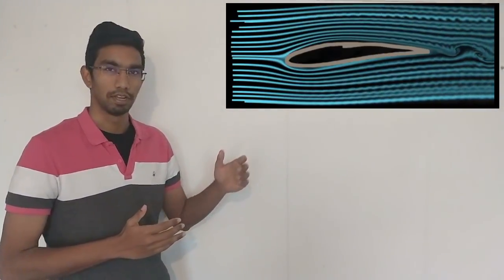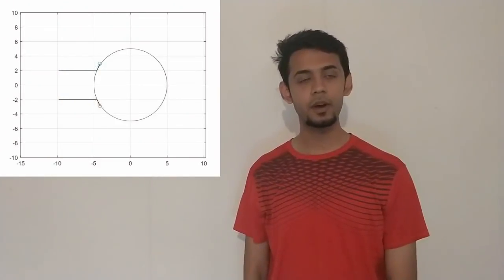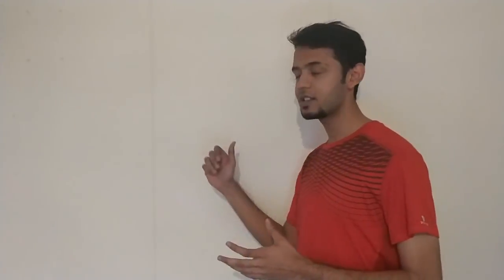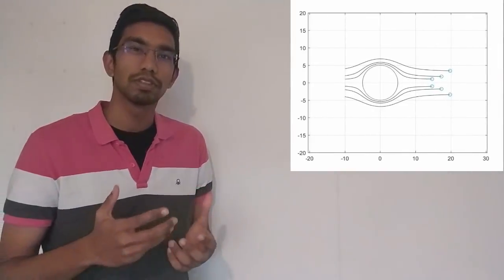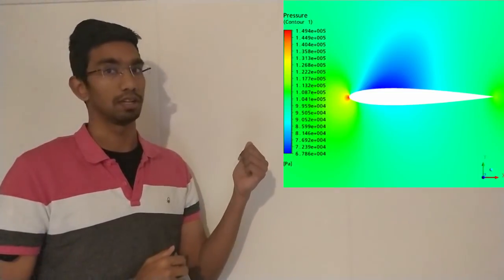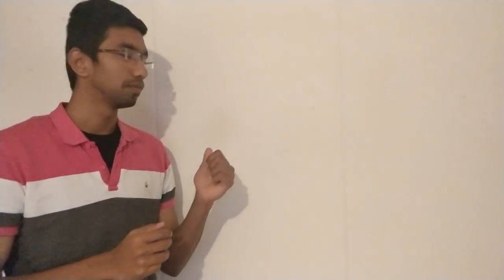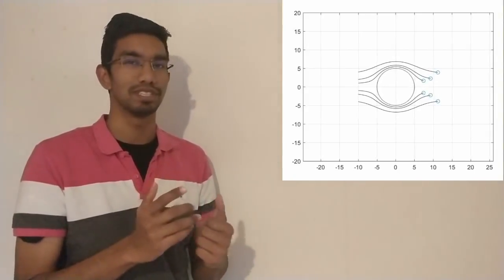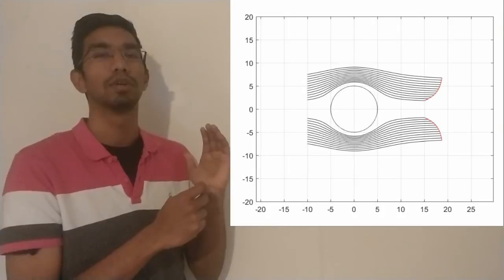Fluid Mechanics 101 : Why does fluid flow follow a contour?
Have you ever wondered why a fluid flow tends to follow the shape of an object in the flow? In this video, we try and explain how fluids should be modeled as a continuum and how that affects their behavior.

Acknowledgments- Thanks to Sanjeet Desai for the videography and Ankith John for the editing suggestions. Thanks to Athreya BJ for the creative inputs.